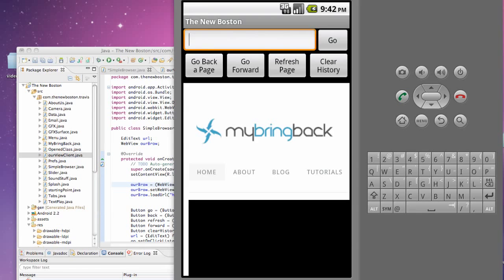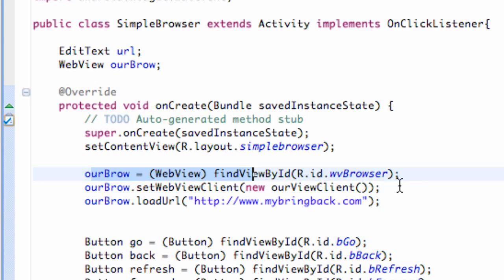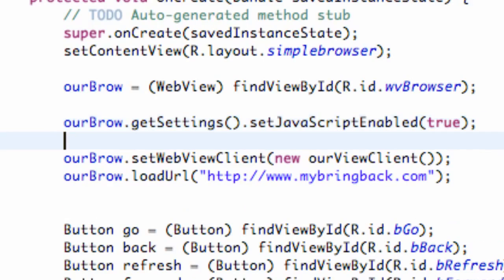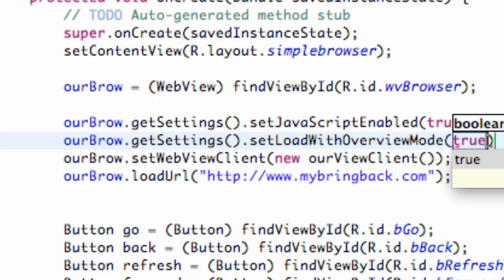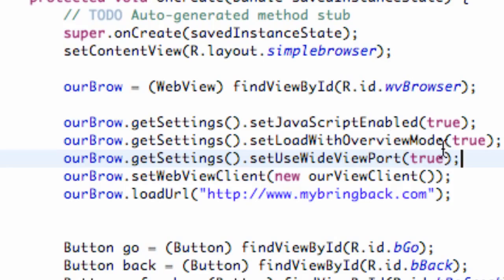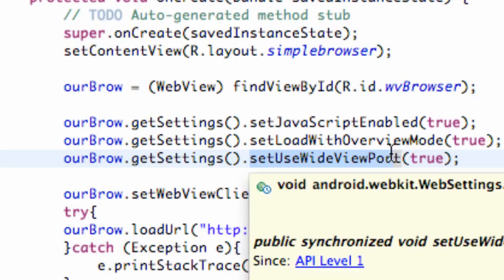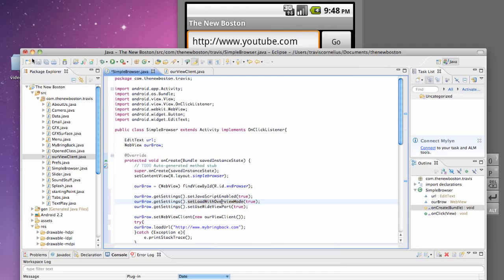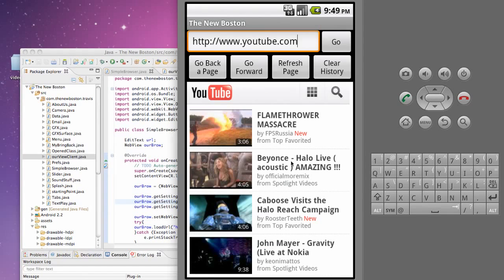Android Developing Applications Tutorial 92 WebView Settings